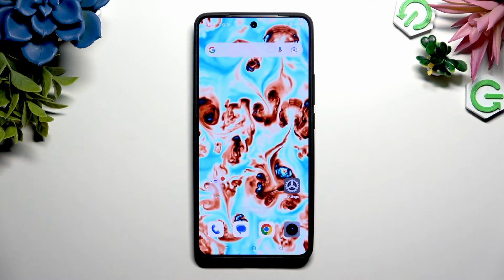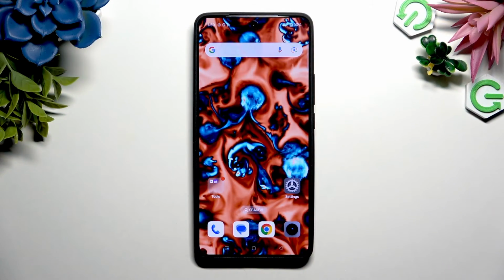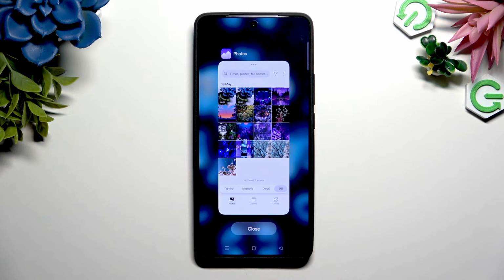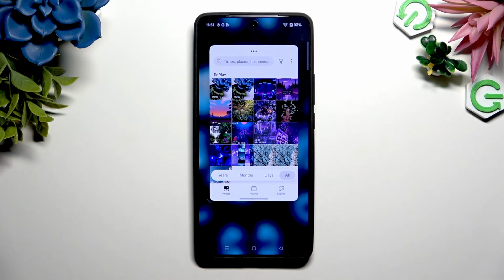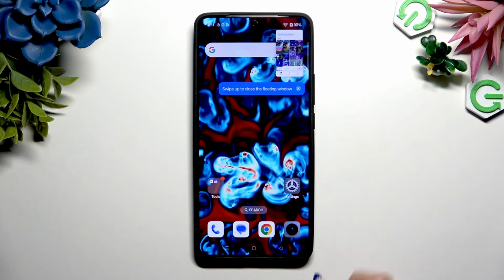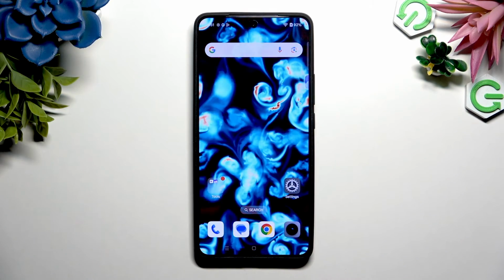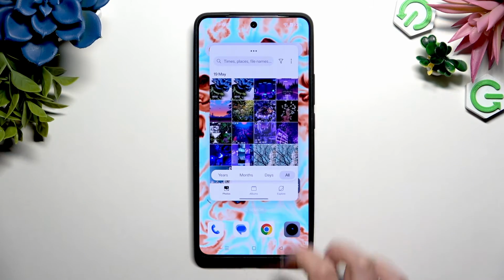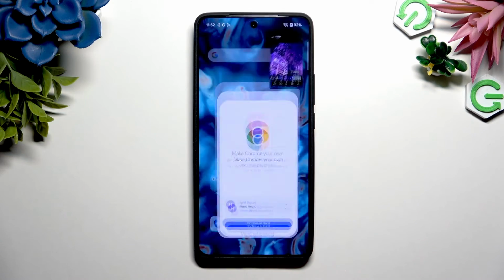REALME GT 7T – How to Open Apps in Pop Up View (Floating Windows)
Learn how to open apps in Pop Up View (Floating Windows) on your REALME GT 7T. This feature lets you multitask by using apps in a floating window over other apps, making it easy to manage multiple tasks at once. In this video, we show you step-by-step how to launch any app in Pop Up View, minimize it to a bubble, move or resize the window, and return to full screen. Whether you want to use photos, messages, or any other app in a floating window, this guide will help you get the most out of your REALME GT 7T's multitasking features.

How to open apps in Pop Up View on REALME GT 7T?
How to use floating windows on REALME GT 7T?
How to minimize and move floating apps on REALME GT 7T?

0:00 Start and launch app
0:21 Access app in background
0:31 Open Pop Up View (Floating Window)
0:53 Minimize to bubble
1:17 Move, resize, and manage floating window
2:04 Close or return to full screen